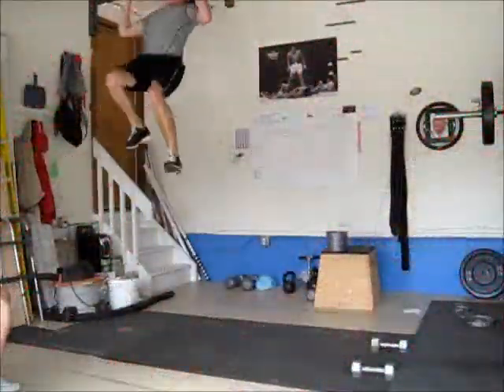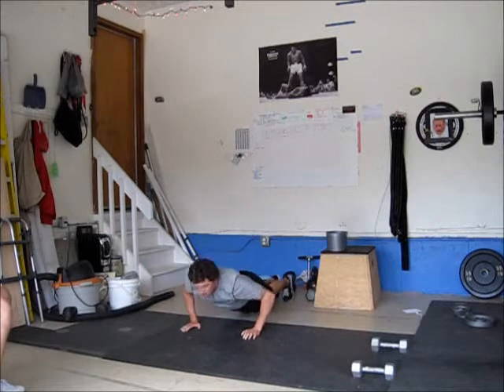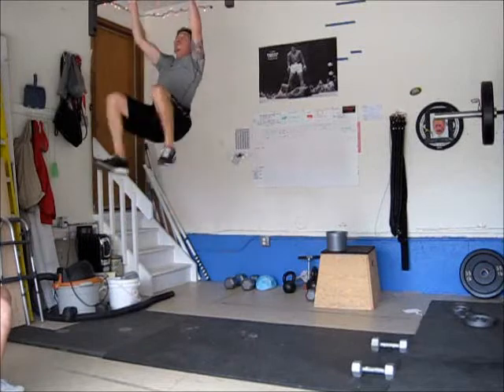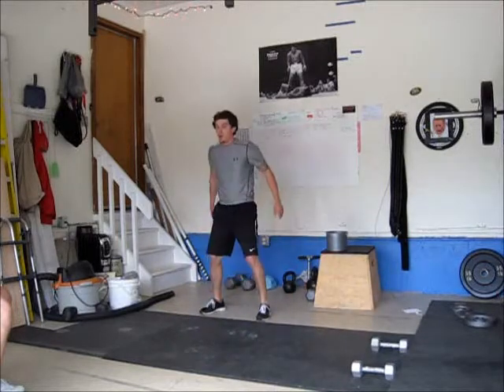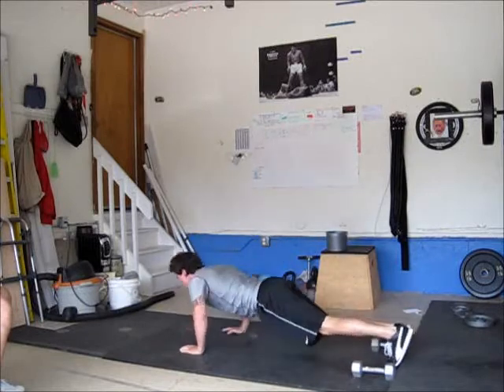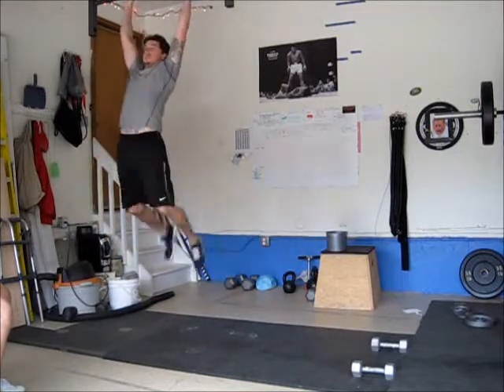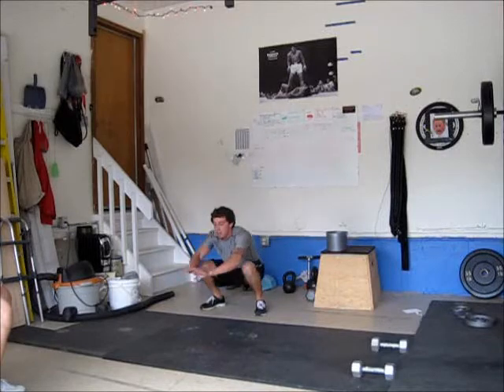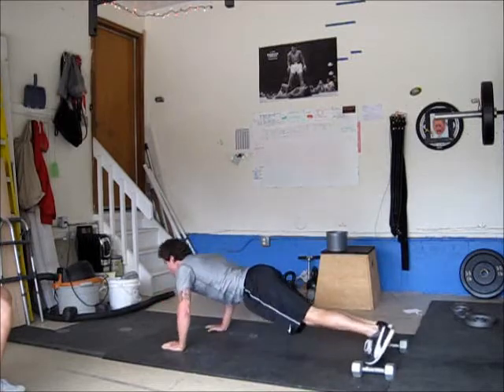2012 BBA W5 - Adam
4:48 - "The Curtis Jackson" - 50 pullups, 50 pushups, and 50 bodyweight squats (no particular order)